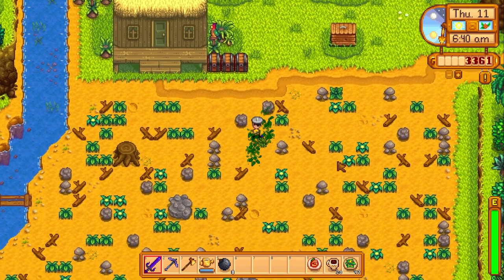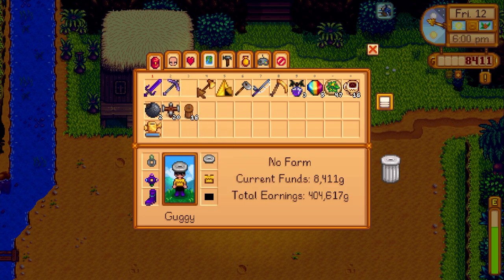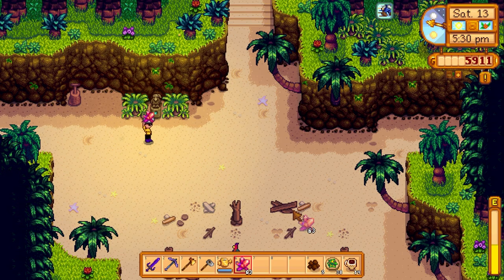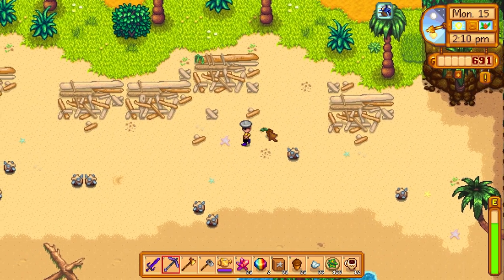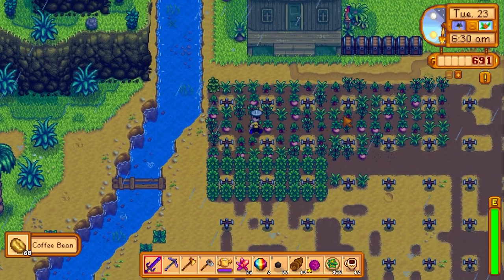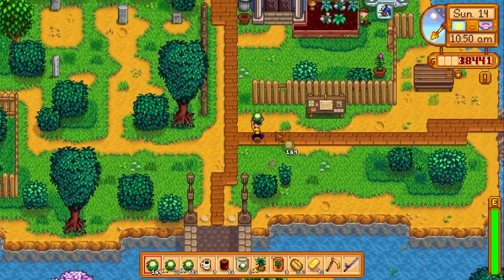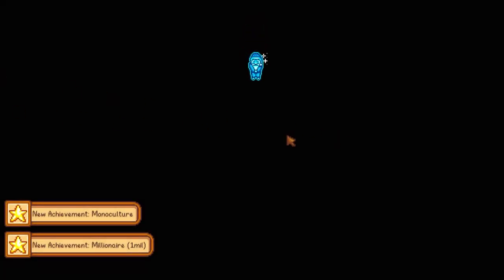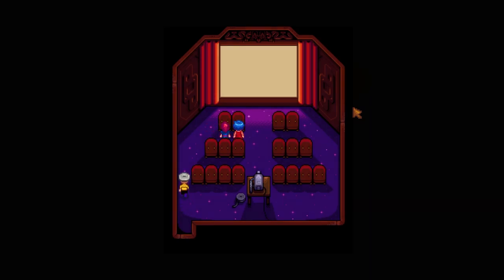When You Finally Beat The Game While Your Homeless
Farm King:
Crop Master: Alexandra Milan, Owen, Devon L., Drake37, Bingston, Sophie Rose
Farmer: GalaxyGhostYT, Deep Andersson, TheLoneBit, Katherine, spiritboardvalentine, llemon, Hideko Xiong, Aaron Mohl, hannah M
Planter: Mr. Penguinpanda, Ghost_Crafting Animations, ?, Sap Is Life, Alli Sin, Def.Not.Chopsie, Jail3n
Tiller: Wubdubles, Waligug, OneWithTheSlugs, SH Moose, All Over The Place Productions, Mathilde M, DelightfullyIdle, Megan McGeough, berosols, human, meg, lukeya01, SoullessKaj, Aldin_14 Spahic, machine dude, Declan Matthews, monke, Mgean Magette, damon bradbury, Carmen S, Night Owl, Definitely Not meH, A S H T O N, Yamaleev, CursedCheeto, Finnyssey •, Disguised Dog, Karen Leonidas, Carter Wytinck, Cassie, Jace, Nina, HopeForEscape, Warven165, Yorel, Marie Anete Nisumaa, Pearl Chan, Skye, ZergRush 222, Daphne Abernathy, tortlepanda, Brendan Vanoffern, Rowan Francois, Andy T, DwightTheIslander, Kristin Burgess, Not Lanayaru, MrKnife002, Adam Holthouse, Pixel Lucas, michael schiedemann, Alex 28712, Luna Raydue, Deresters, Seishiin